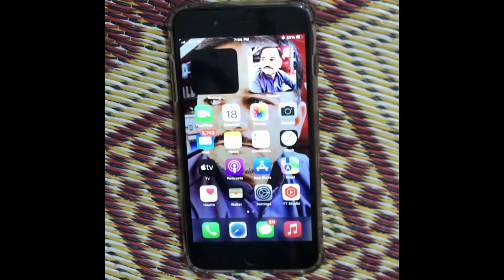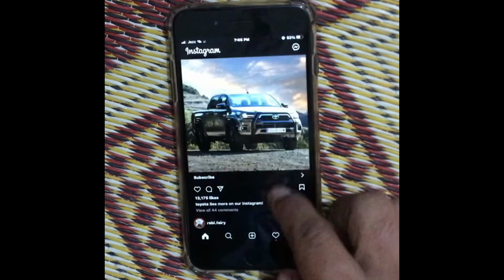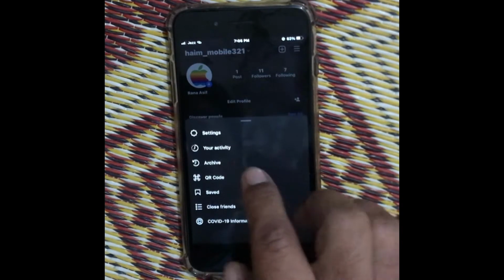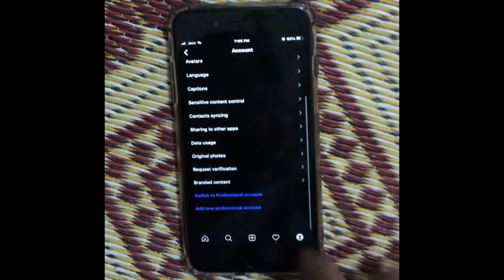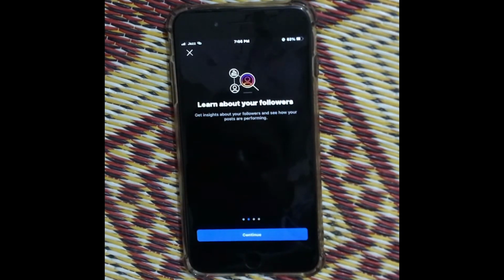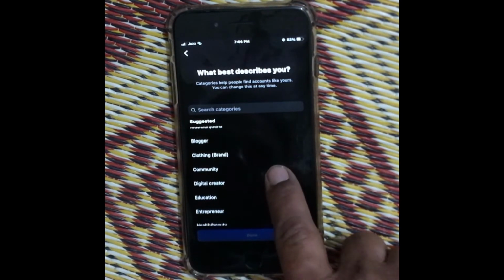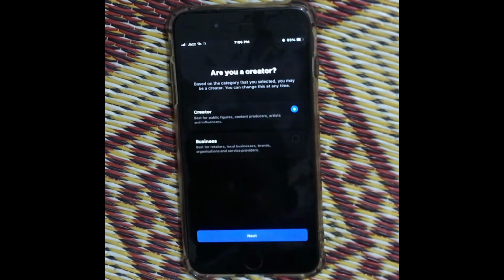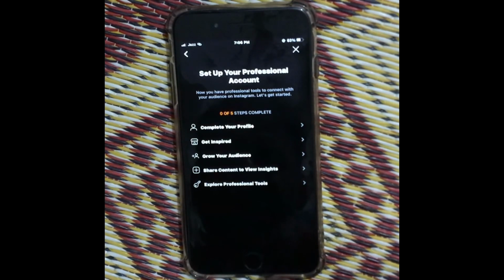How To Switch Account Professional On instagram✔️2022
in this video explain how to switch account to professional on instagram.

please follow all steps.

watch full viseo and learn howto switch professional account.